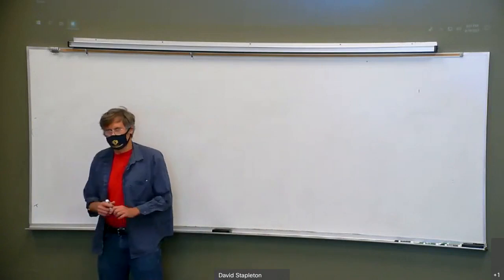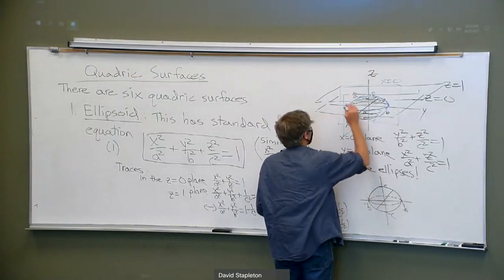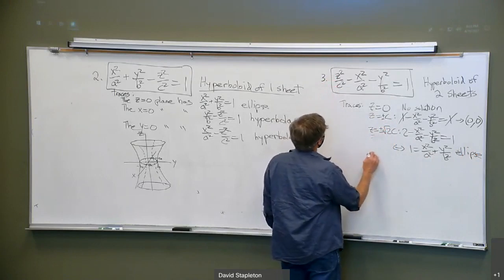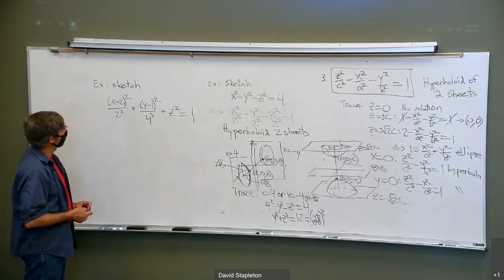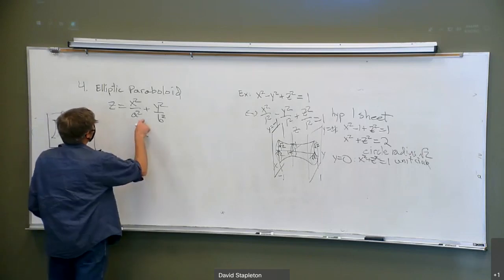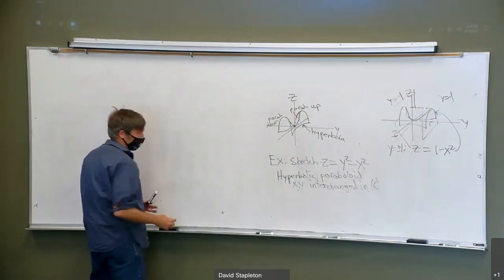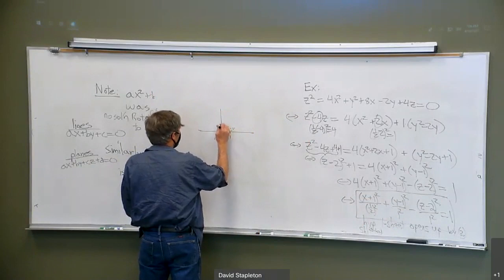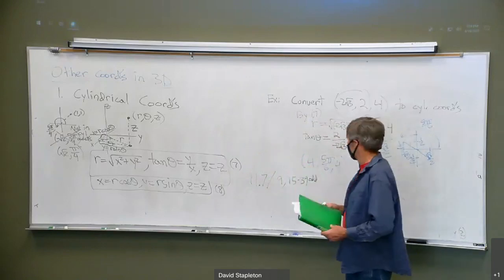11 7 Quadric Surfaces